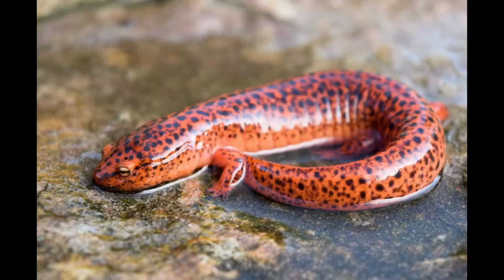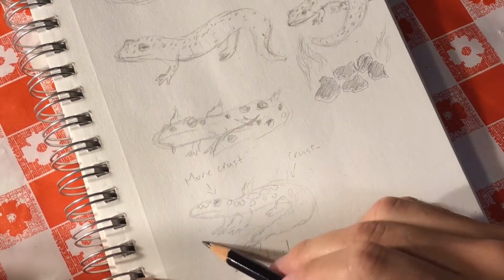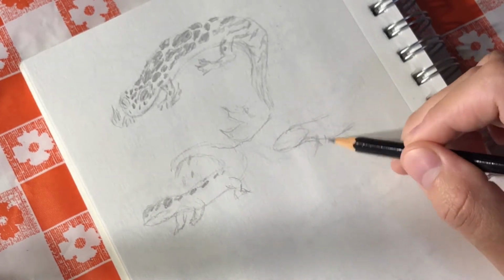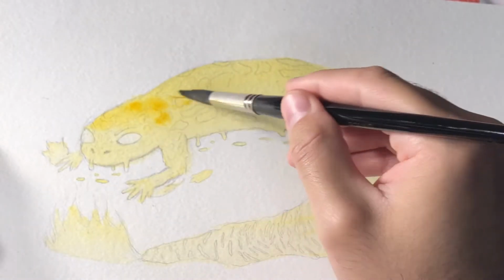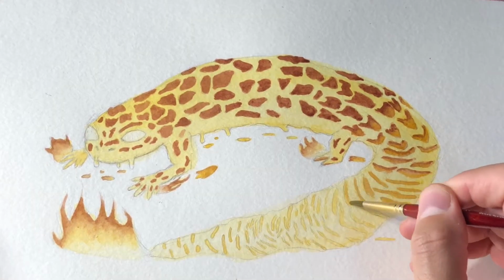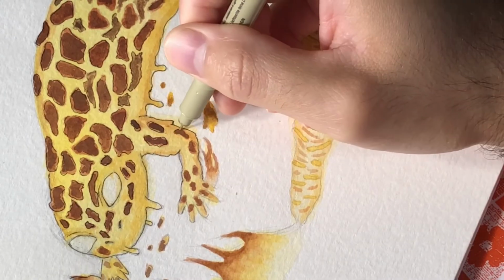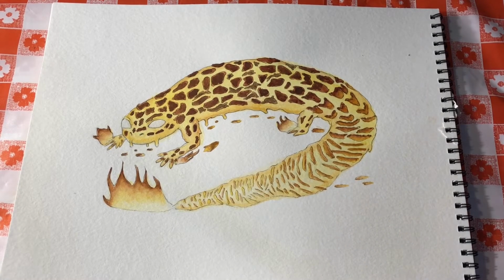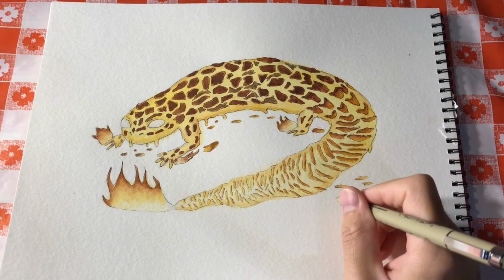Red Salamander Fire Elemental Art Challenge! (Challenge created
Here’s is my entry for Luvamiart’s 10k-12k follower art challenge on Instagram! This video shows my process from sketching ideas to the finished piece! I would like to say congratulations to Luvami for reaching a mile stone of 12k followers on Instagram! Link to her profile down below!